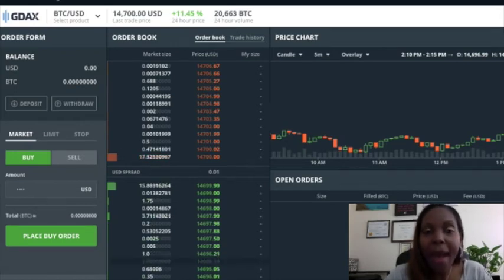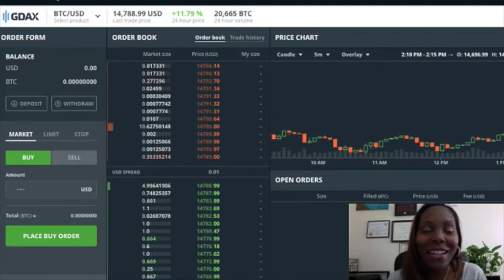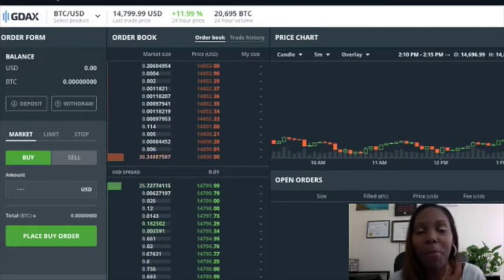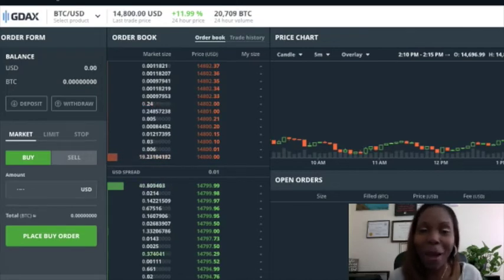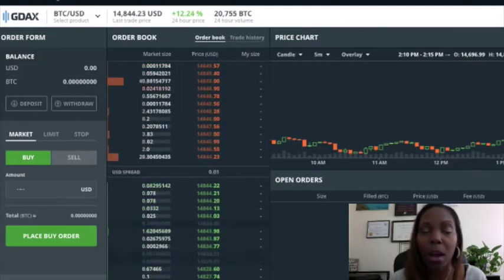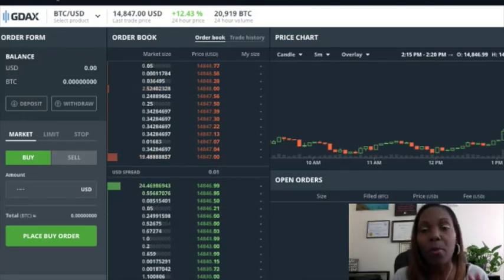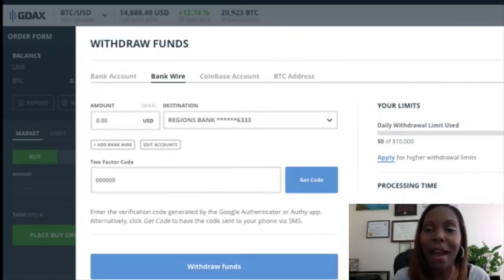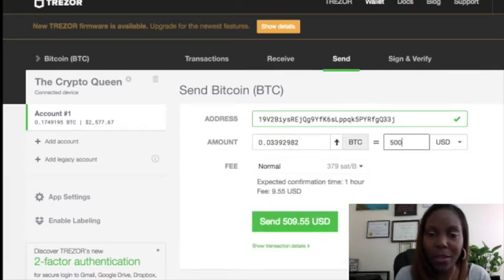How To Turn Your Bitcoin Into Cash Money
Recently Bitpay has been charging very high mining fees so on this video I share with you how to turn your Bitcoin into Cash Money using the gdax exchange and your bank account. I hope you enjoyed this video.

Are you wanting to learn how to multiply your bitcoins? Get access to my FREE Secrets to Wealth Guide